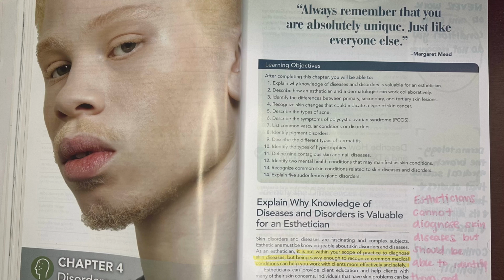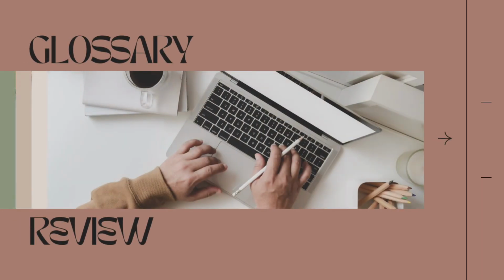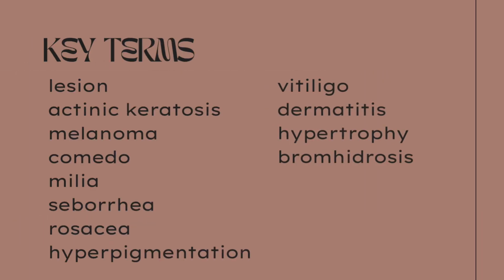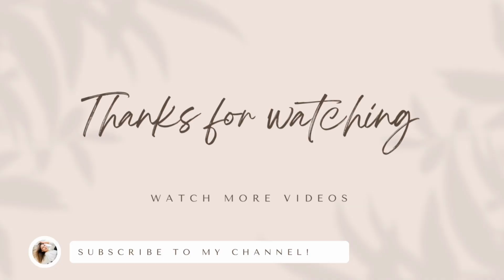Milady Esthetics Chapter 4 | Diseases & Disorders of the Skin (Study Guide & Exam Prep)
Welcome back to my esthetics study series! In this video, we’ll go through Chapter 4 of Milady Standard Esthetics: Fundamentals — Diseases and Disorders of the Skin.

This is one of the most important chapters for esthetician students because it covers how to recognize common skin conditions, when to treat, and when to refer to a dermatologist. Perfect for exam prep and real-world practice!

✨ What you’ll learn in this video:
 • Why estheticians need to understand skin diseases and disorders
 • How estheticians and dermatologists can work together
 • Primary, secondary, and tertiary skin lesions
 • Skin cancer awareness: actinic keratosis, basal cell, squamous cell, melanoma + ABCDE detection
 • Acne: causes, types, grades, and treatment options
 • PCOS and related skin symptoms
 • Vascular disorders: rosacea, telangiectasia, varicose veins
 • Pigment disorders: hyperpigmentation, hypopigmentation, vitiligo, albinism, more
 • Dermatitis types: contact, seborrheic, atopic, perioral, stasis
 • Hypertrophies and contagious diseases
 • Mental health conditions that show up as skin concerns
 • Sudoriferous gland disorders

👩‍🎓 This video is perfect for:
 • Esthetician students studying for the state board exam
 • Beauty school students learning about skin conditions
 • Licensed estheticians refreshing their knowledge

💡 Study Tip: Break this chapter into categories — acne, pigmentation, vascular, and dermatitis — to make it easier to memorize.

✨ Coming next: More Milady chapter breakdowns, study tips, and exam prep resources.